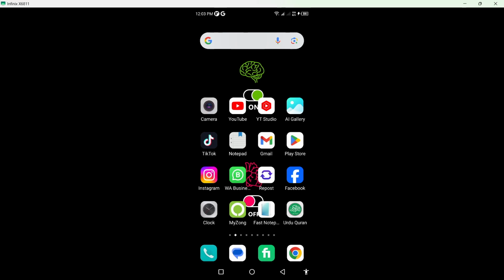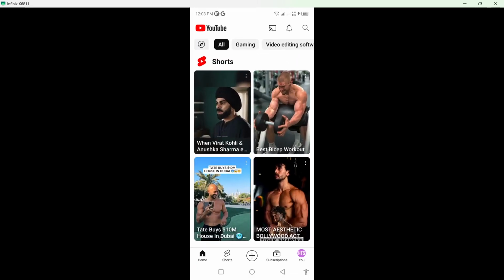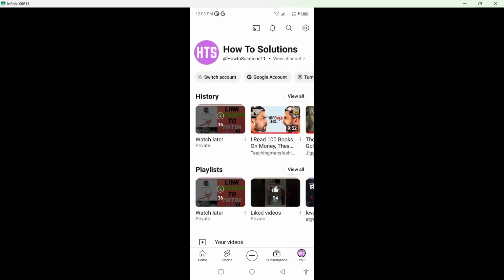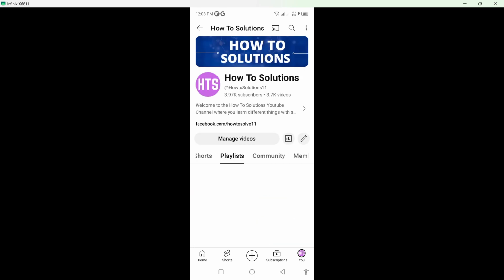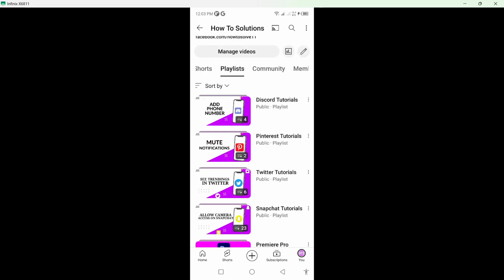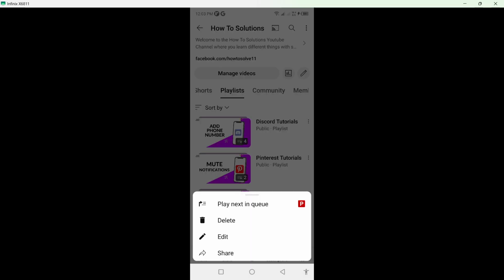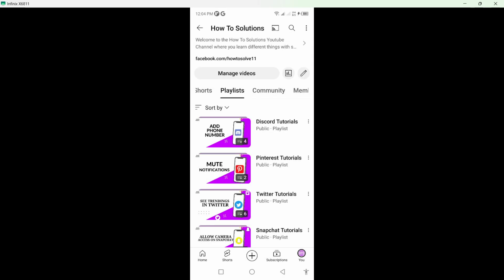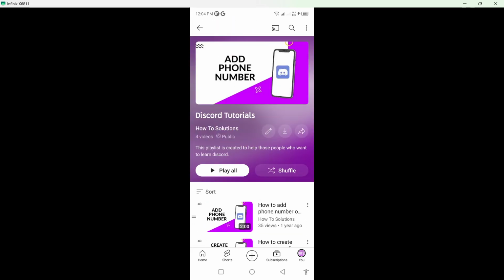How to Delete Playlist on YouTube in 2024 (Easy)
🔐 Ready to declutter your YouTube world? Learn the secrets of playlist liberation with our step-by-step guide on how to delete playlists on YouTube!

🚀 Say goodbye to the old and make room for the new by unleashing the power to curate your content effortlessly. 🎵 Dive into the magic of YouTube organization as we walk you through the quick and easy steps to bid farewell to playlists that no longer spark joy.

💫 Whether you're a seasoned content creator or a casual viewer, this tutorial is your passport to a clutter-free YouTube experience. Hit play on a cleaner, more streamlined YouTube journey now! 🌐 Don't just watch, own your playlist destiny! 🚀✨